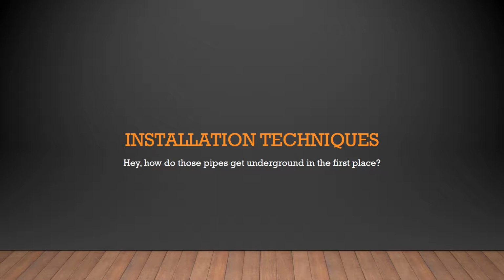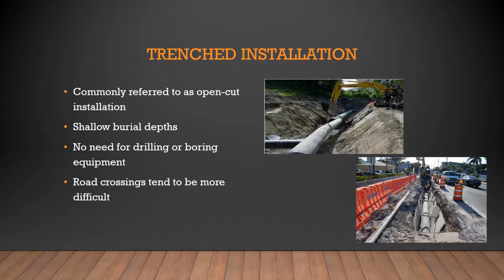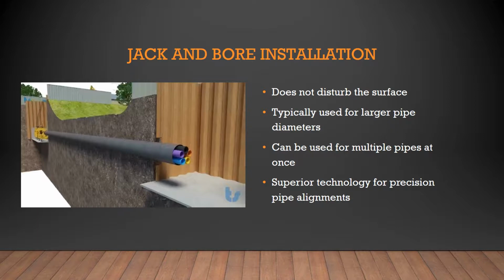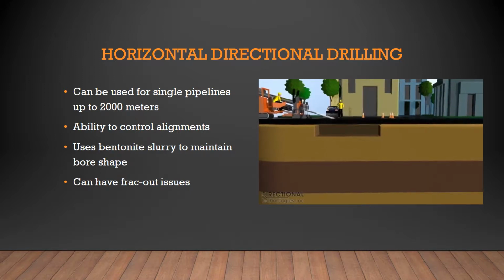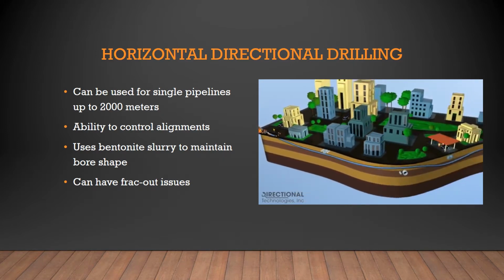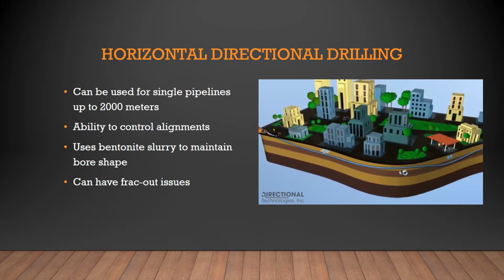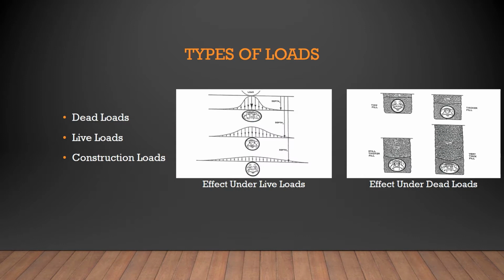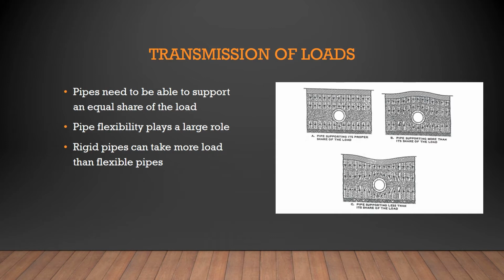Semester Specialization Geotechnical Engnieering II FGCU Fall 2017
Semester Specialization for the FGCU Geotechnical Engnieering II course in Fall 2017